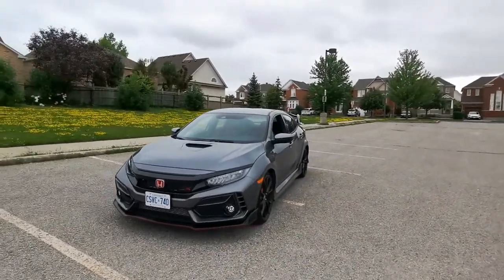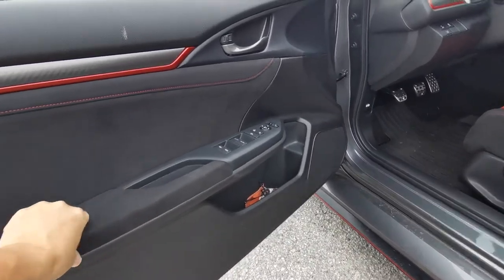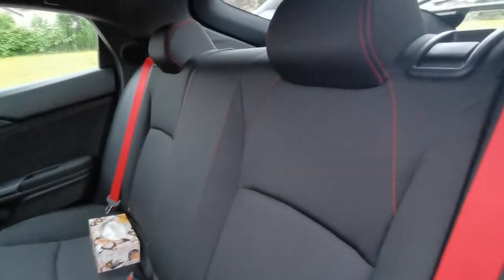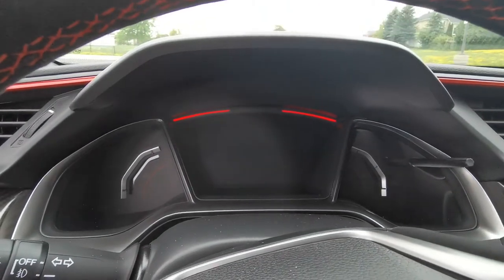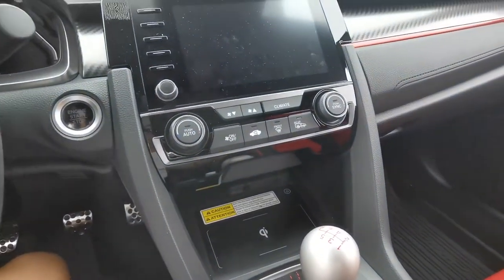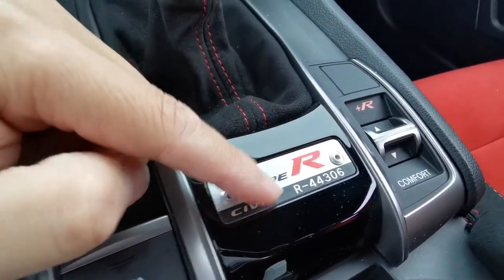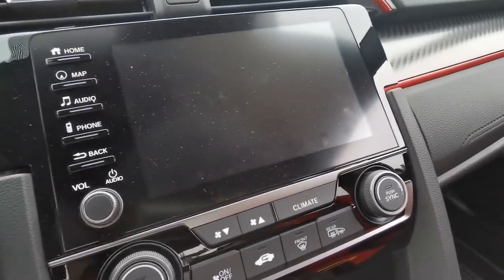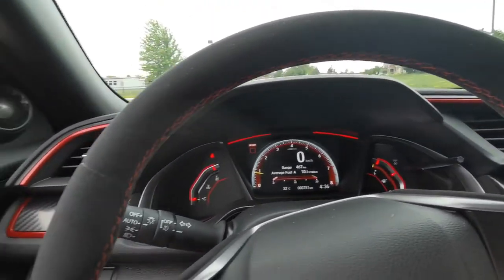Inside Look: 2021 Honda Civic Type-R